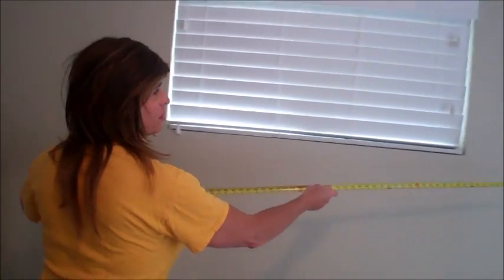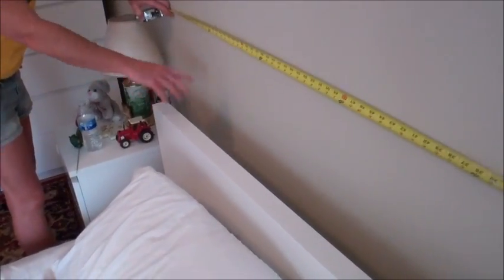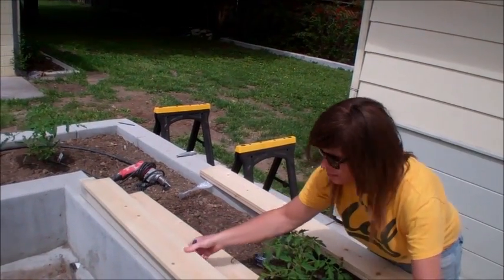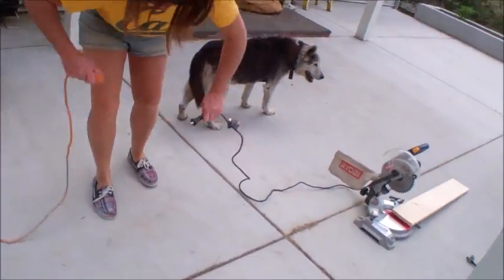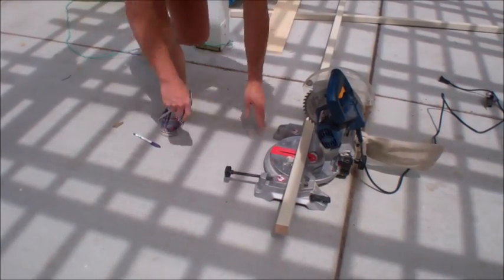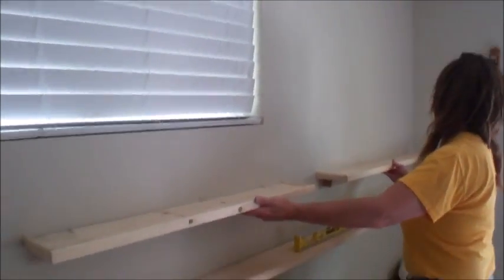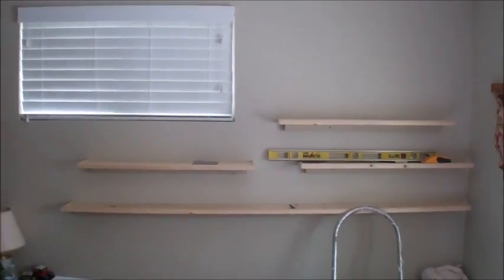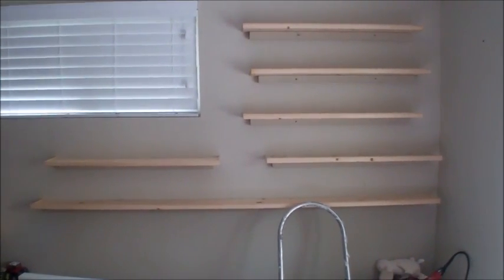Rosie Builds & Installs Floating Shelves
Floating shelves are a great design element for making a home more modern. The shelving does not use the up and down shelf bracketing, nut instead relies on cleat strips on the wall with a wooden cabinet box over top, or, in our case, a top shelf attached to the top of each cleat. The total materials ran $100 and build and installation time was four hours.